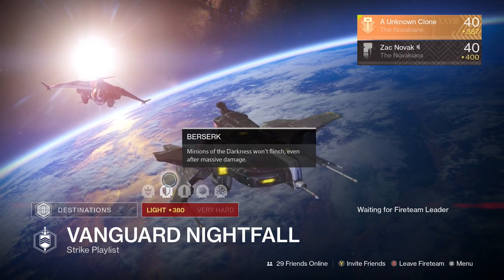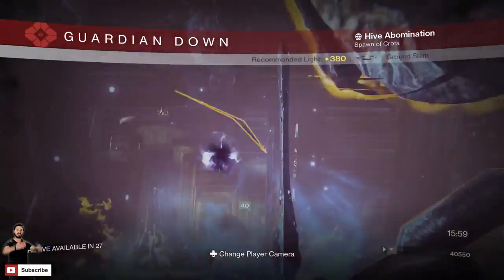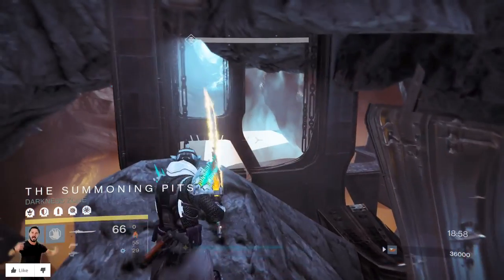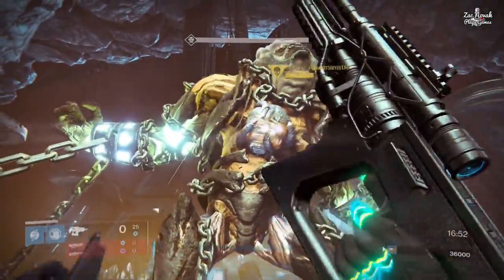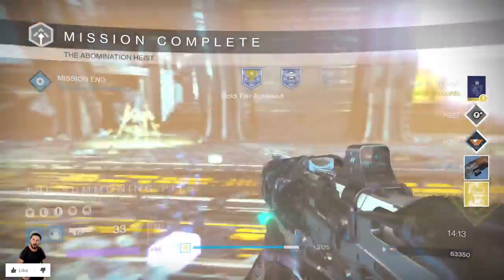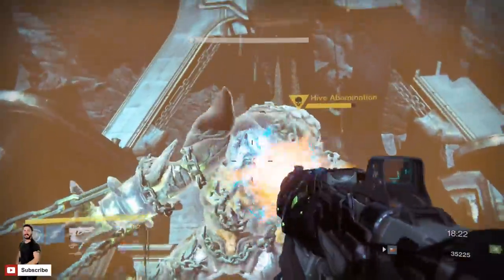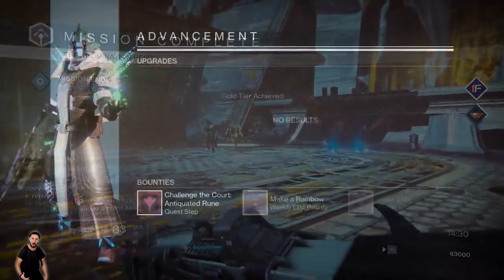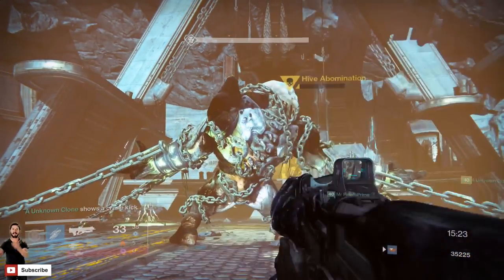Destiny - "PHOGOTH CHEESE!" - VANGUARD WEEKLY NIGHTFALL STRIKE + DESTINY GLITCH - ft. SPECIAL GUEST!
In today's video we have the Vanguard Weekly Nightfall Strike + a CRAZY cheese for Phogoth (Hive Abomination) & EPIC LOOTS!
 ENJOY! :D

THUMBS UP!